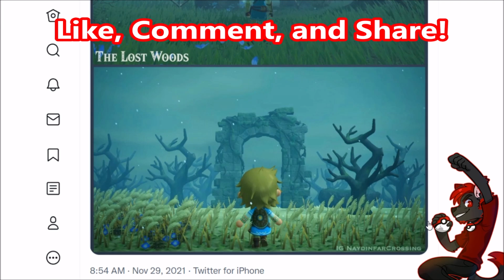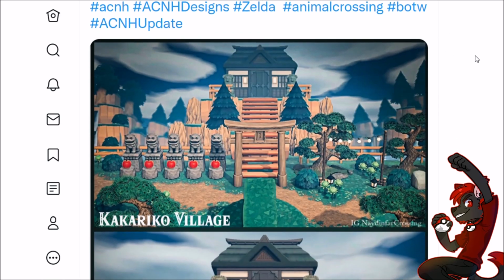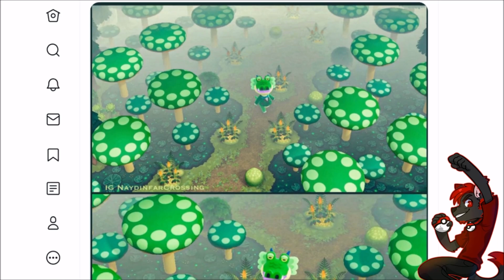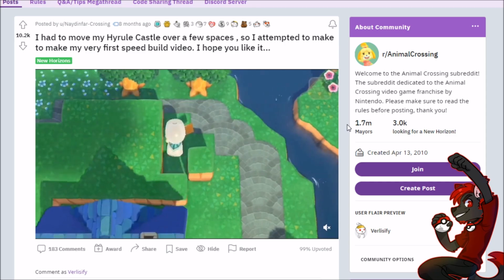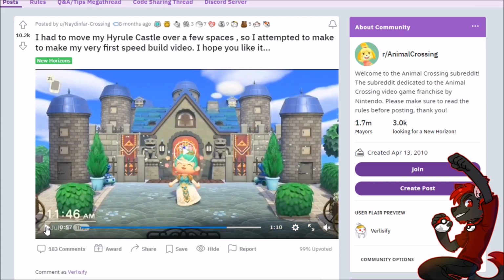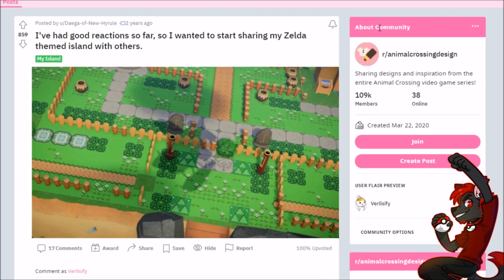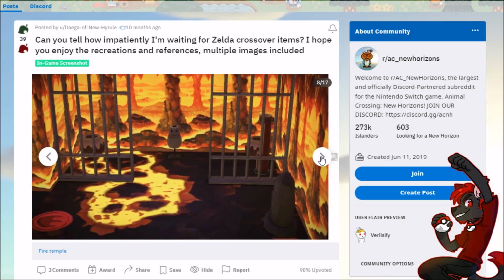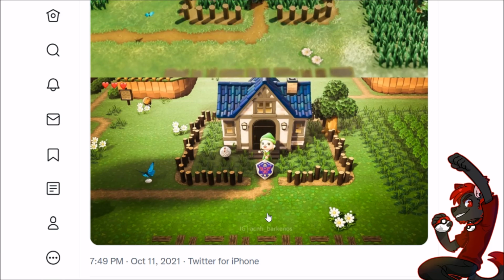Legend Of Zelda X Animal Crossing New Horizons Builds ARE INSANE!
Animal Crossing New Horizons Legend of Zelda Designs have been going viral lately and I can see why. THESE ACNH DESIGNS ARE INSANE! The best Animal Crossing New Horizons Island builds always leave me in awe and this Animal Crossing New Horizons Legend of Zelda phase is pretty cool.

Animal Crossing New Horizons Legend of Zelda Breath of the Wild Ruins